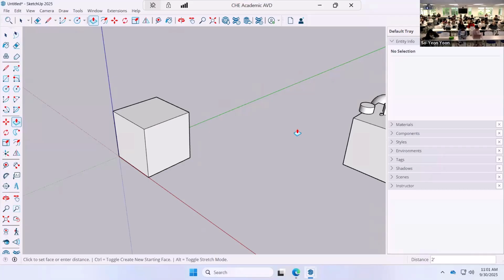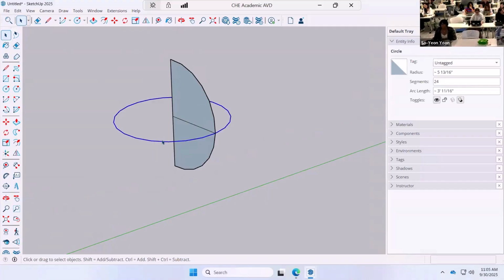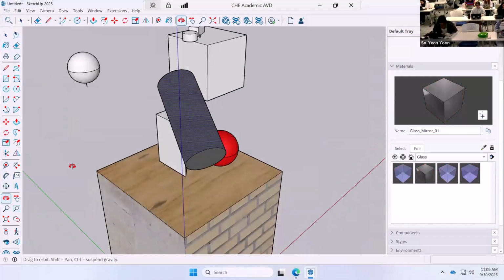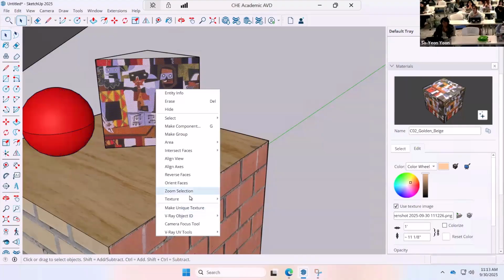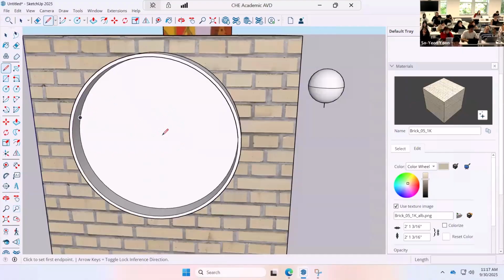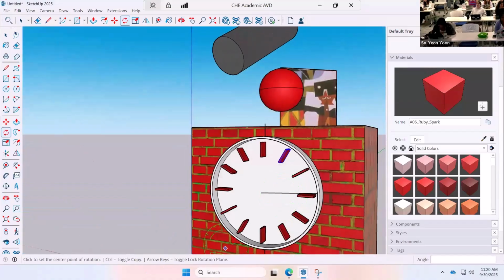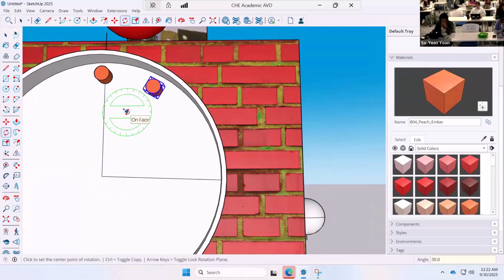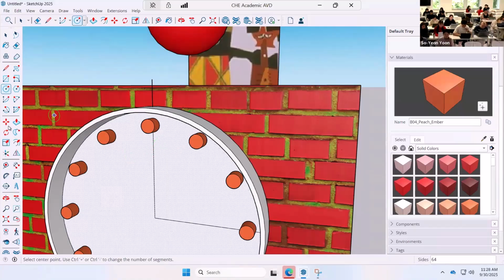clock tower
SketchUp basics 01